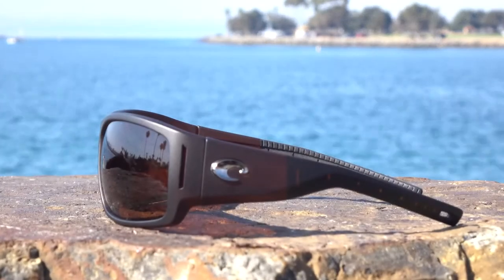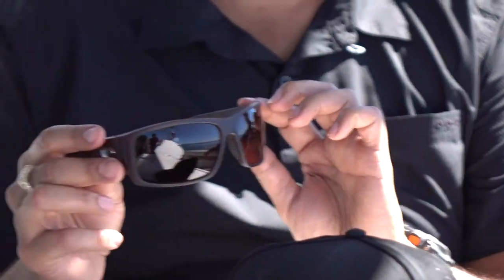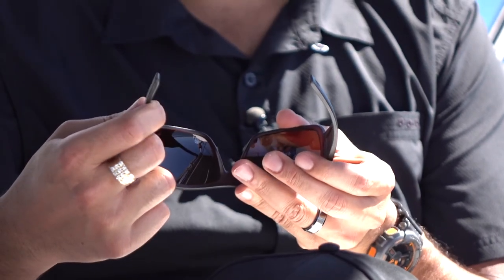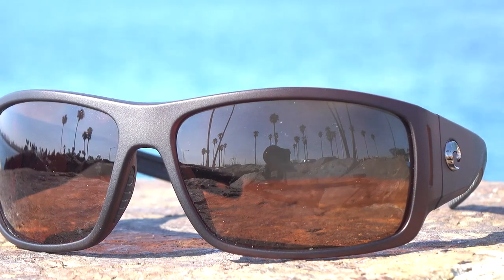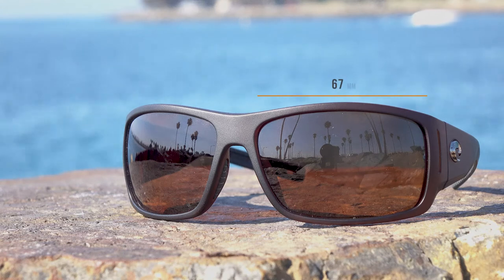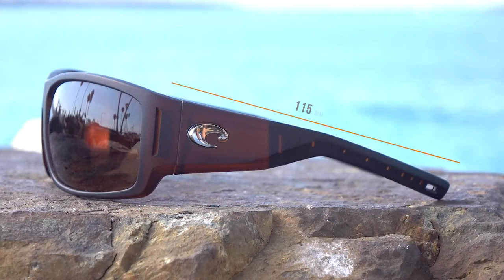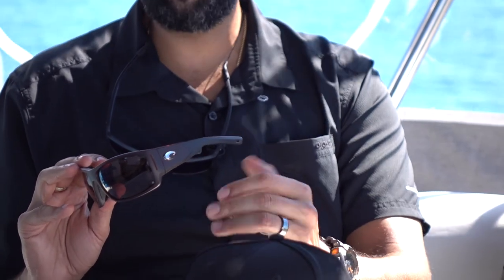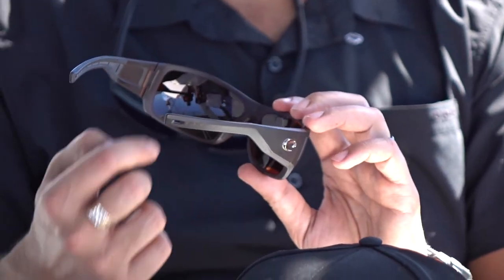Costa Cape Sunglass Review | SportRx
Costa’s Cape is an extra large frame for some serious performance on or off the coast of your favorite cape. Kelly Bickford from Costa and Sunglass Rob from SportRx take a closer look at the new core performance sunglass. This piece of equipment with ventilation ports, Hydrolite nose pads, and ultra-wide temples make this frame a must for serious fishermen.  Made from a bio-resin material for a kinder impact on the environment and the future of fishing.